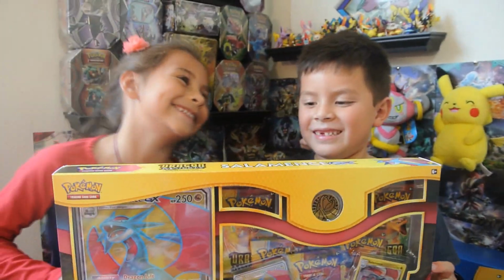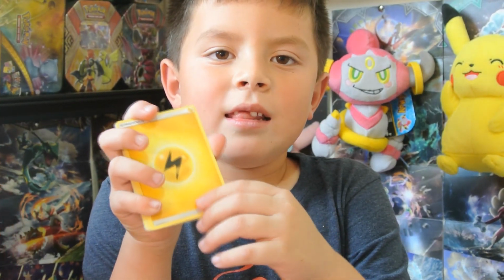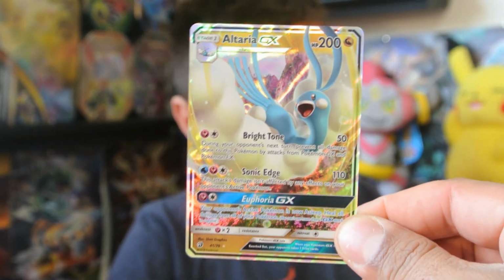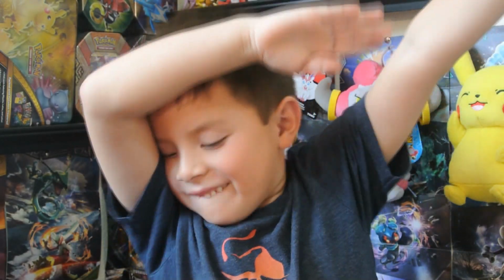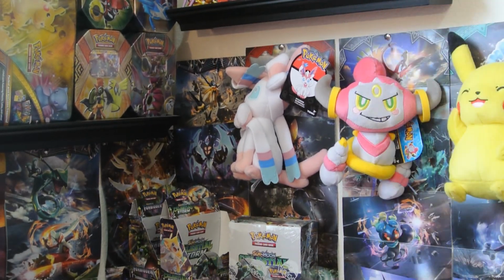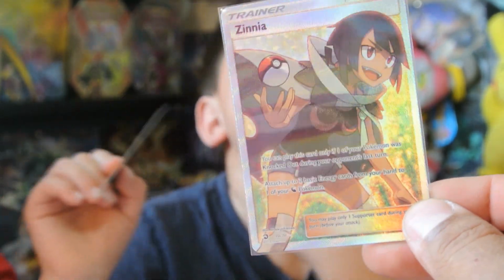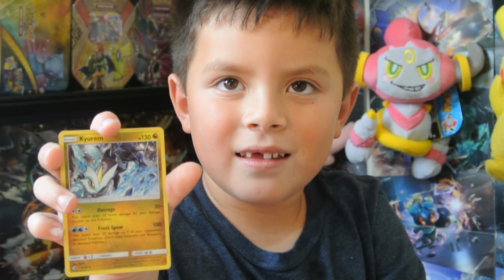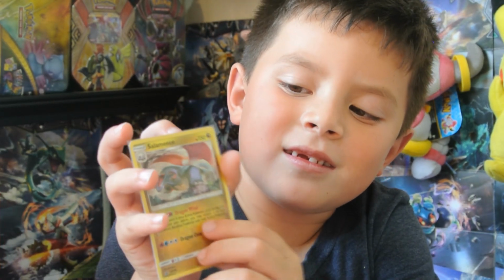POKEMON DRAGON MAJESTY SALAMENCE GX PREMIUM COLLECTION OPENING! PART 2!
Hello everyone,
Today we showcase the second part of the box battle with RJ and SALAMENCE GX! The first box had some pretty awesome pulls so go check that one out! Now will this one be better? This box is the same with 5 booster packs of dragon majesty, a jumbo card, a full art salamence gx and a promo holo of salamence. So many good stuff from this box! Let us know who won.